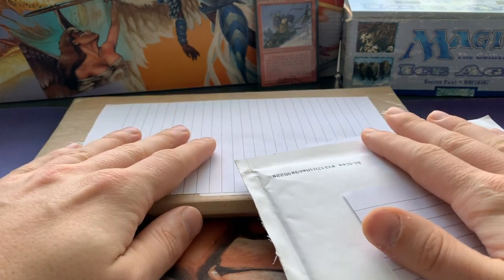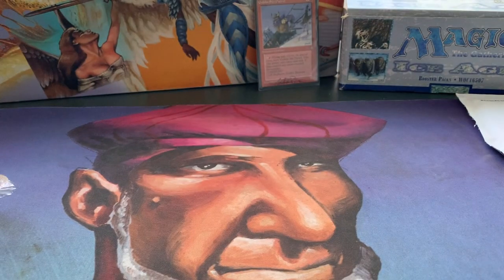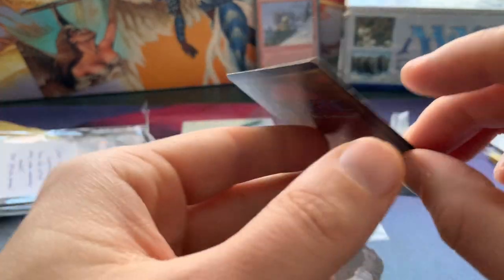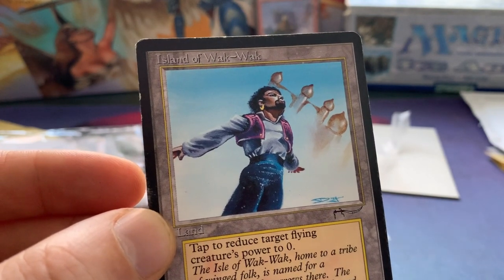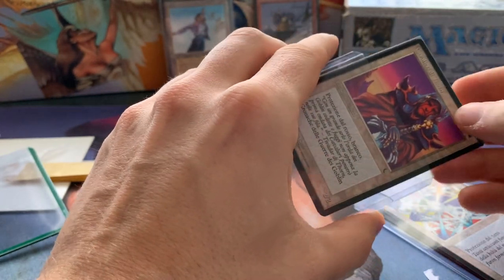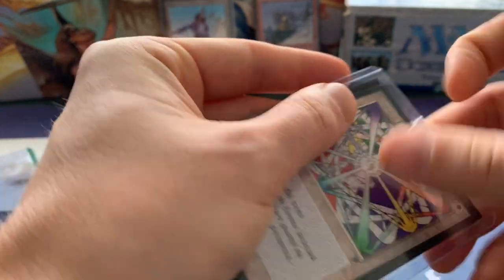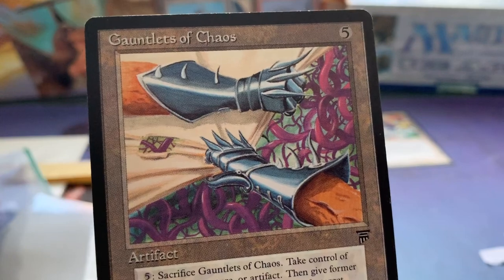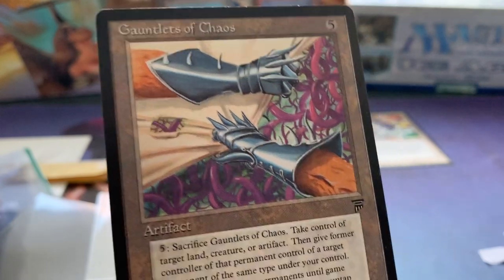A Land from the Arabian Nights & a Chaotic Artifact in Today's MTG Mail | Magic the Gathering | 487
Today we open an old school magic card of the Arabian Nights set and have a look at one of the most chaotic artifacts in the game!

00:00 MTG Mail Day
01:48 Opening 1
05:24 Opening 2

Find out more about Old School Magic and the history of Swedish 93/94